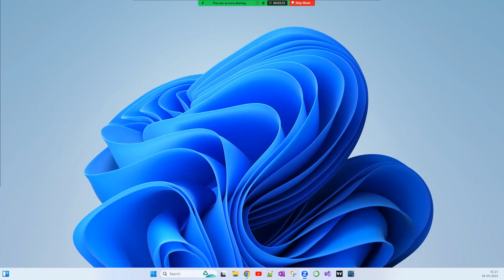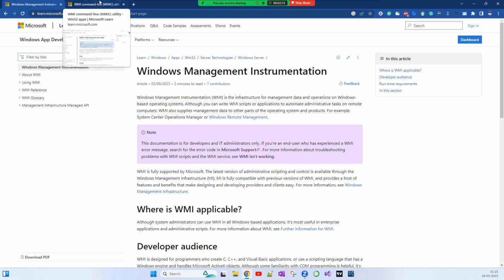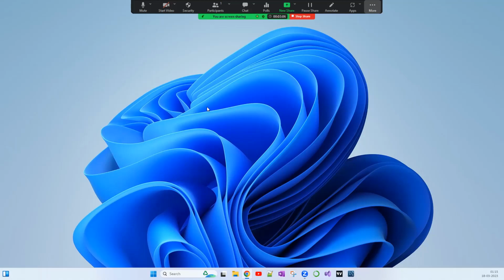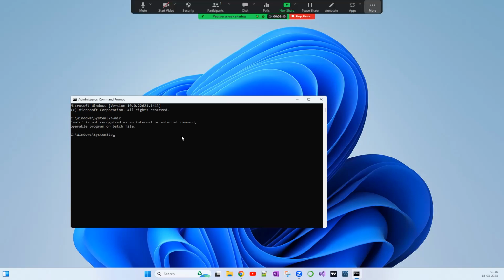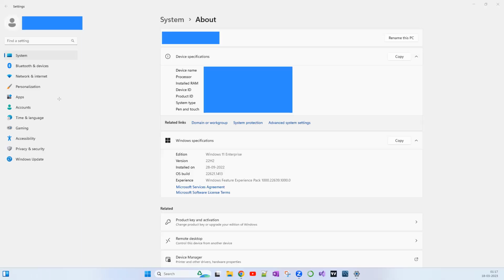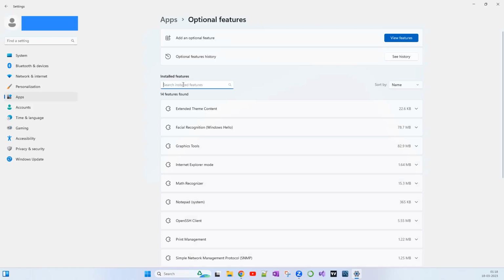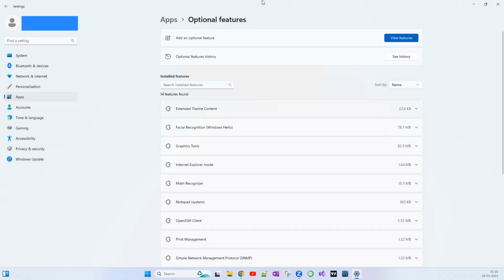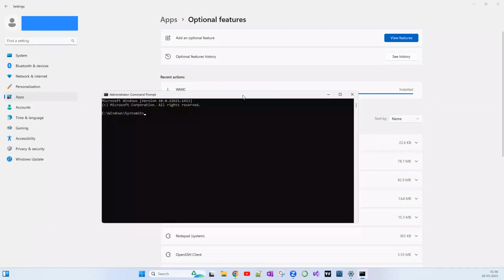How to install / Add WMIC back to WINDOWS | Simple and easy step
Hi Buddies ,

Here in this video , I've explained about how to add or install WMIC Video back to the windows OS. Watch and enjoy .